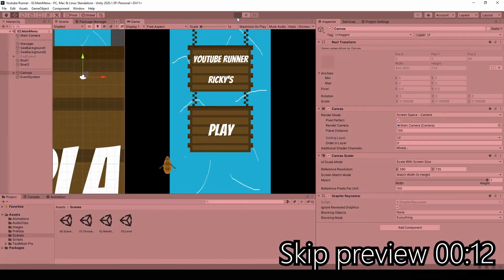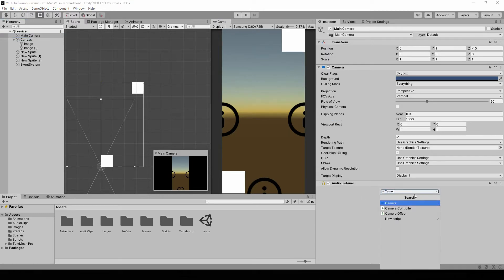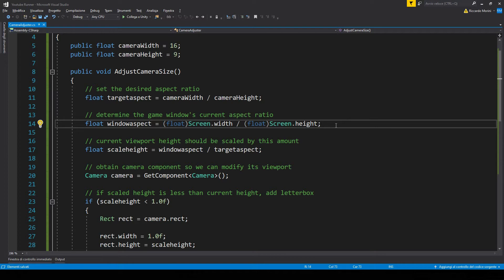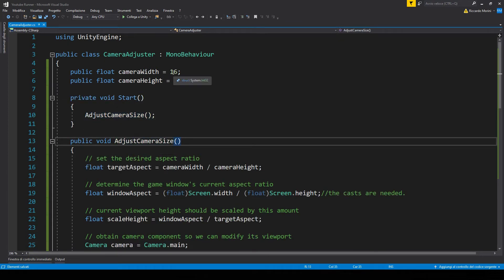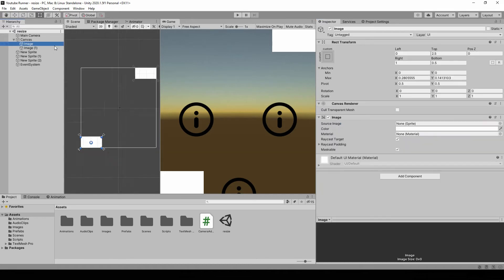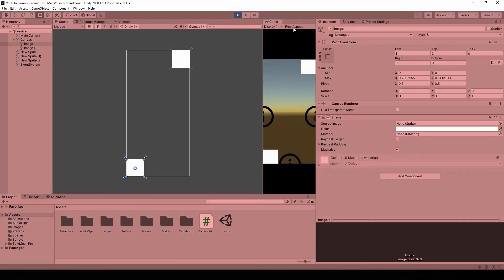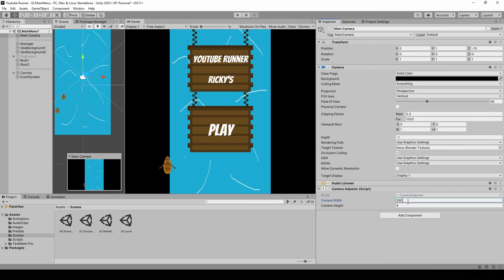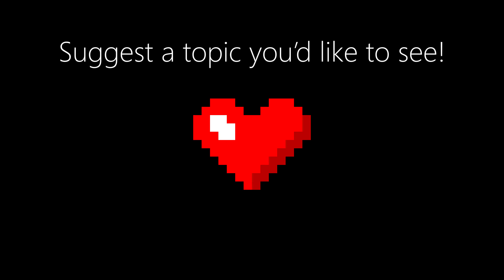AUTOMATIC RESOLUTION - Endless Runner Tutorial in Unity #31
How to adjust camera and UI size automatically in Unity. This is a tutorial on how to add black bars automatically to the screen to fit the game for any device, pc or mobile. Works for Android and iOS alike.

Preview: (0:00)
Intro: (00:12)
Tutorial: (00:31)
Implementation: (06:16)

This is a tutorial series in Unity on how to make a 2D endless runner for mobile. This series is based on a game that I've already published on the Play Store, BoatVenture.

//Wanna grab my entire project?

//Music used
➞ Outro music is: Accelerate by Open Music Revolution